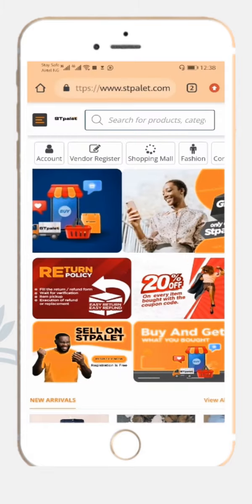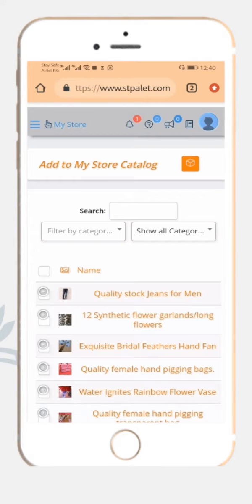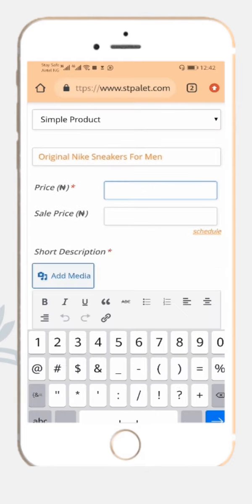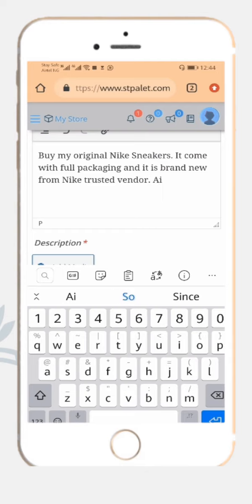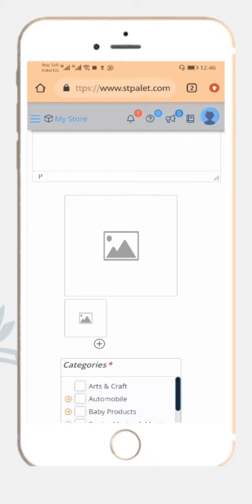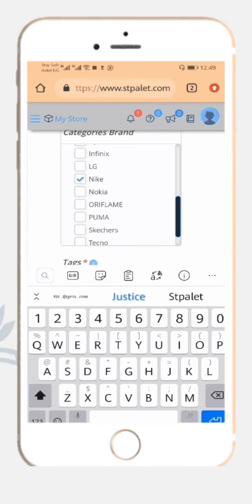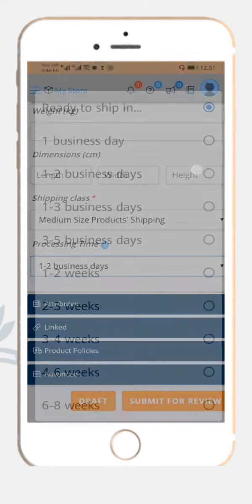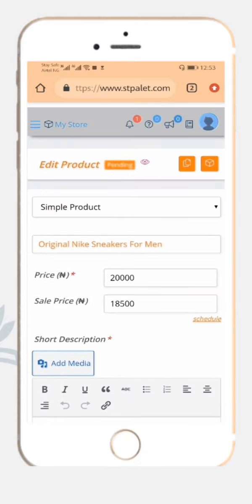A most simple way to upload and list your product on Palet marketplace using a mobile phone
This smart tutorial video teaches all Palet's vendors how to simply upload and list their products from their store to Palet's marketplace using a simple mobile phone with Internet access.
If you wish to sell your product on Palet's marketplace, follow the link below to get started.